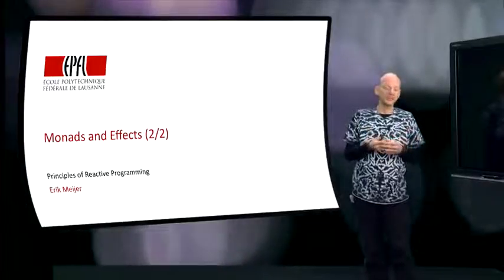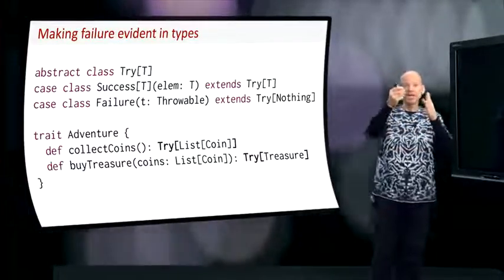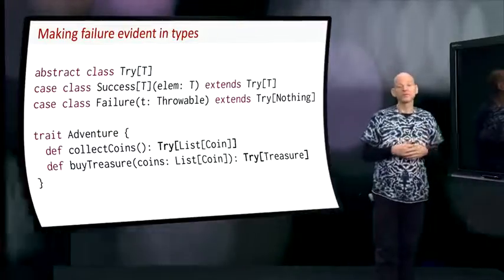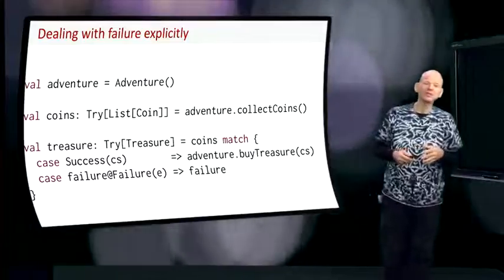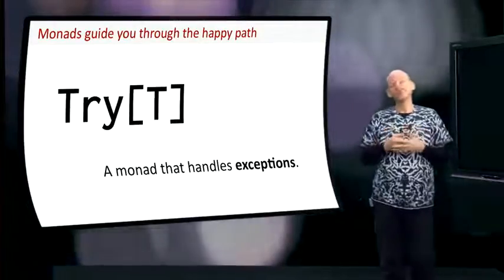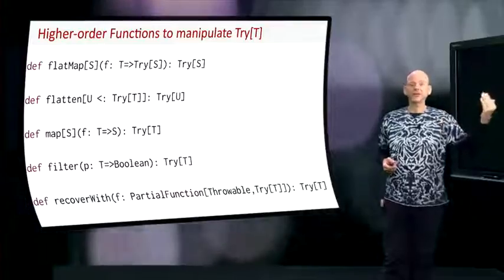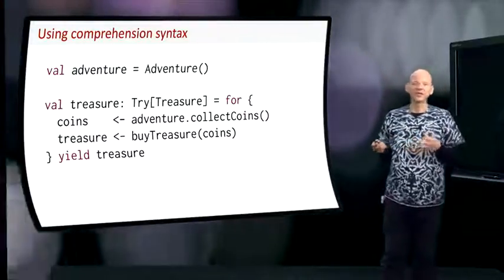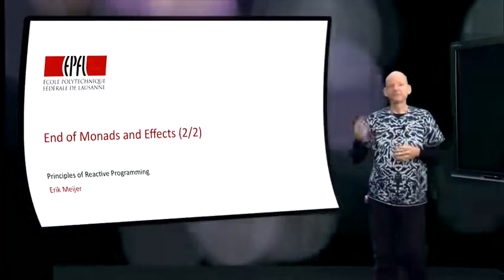5 8 Monads and Effects 2